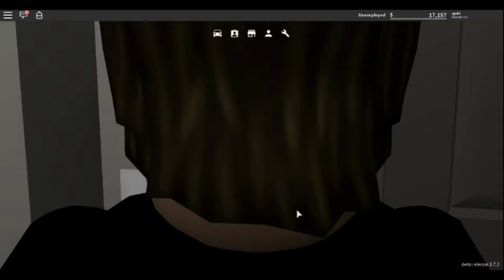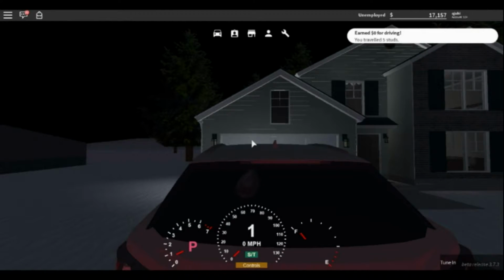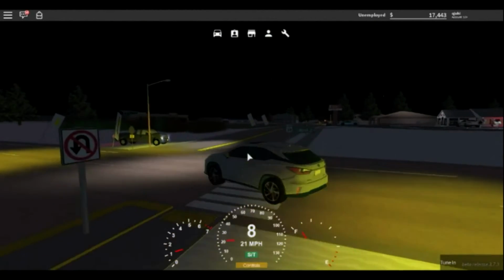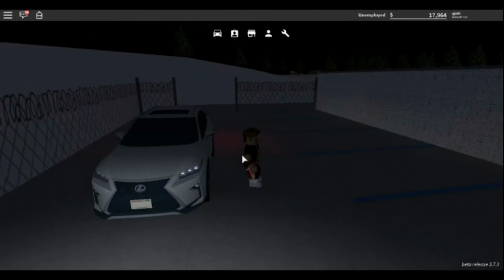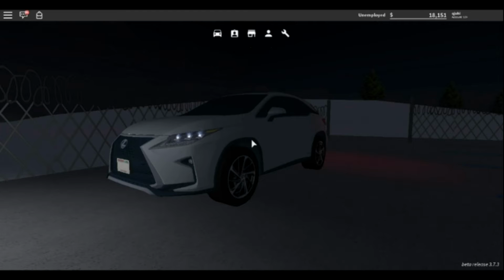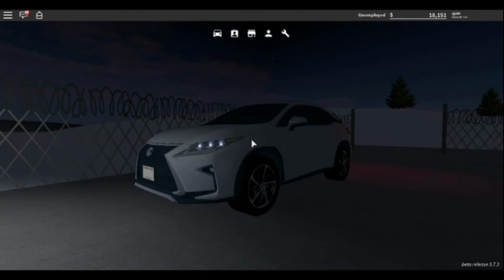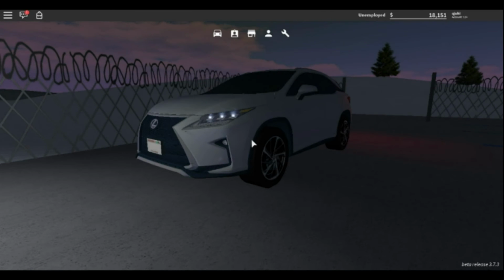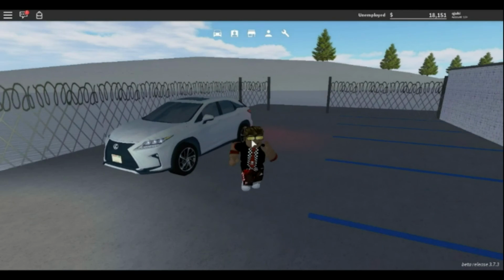2017 LEXUS 450 H GREENVILLE CAR REVIEW